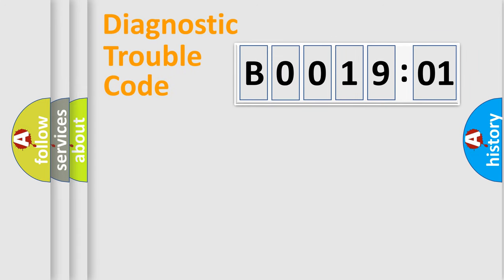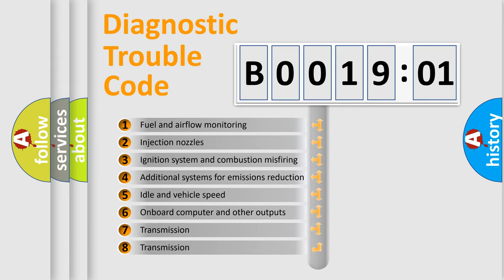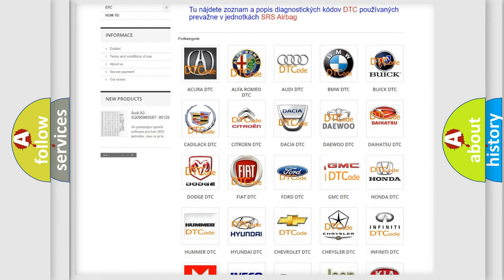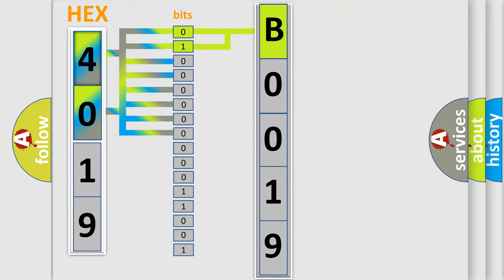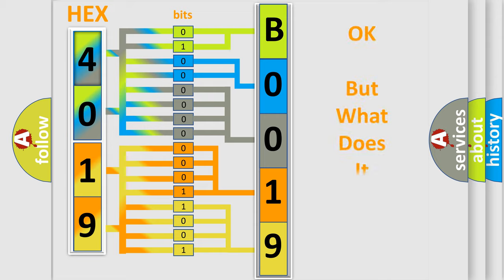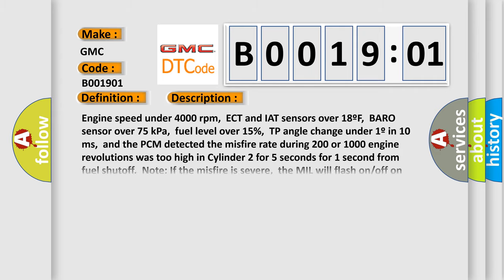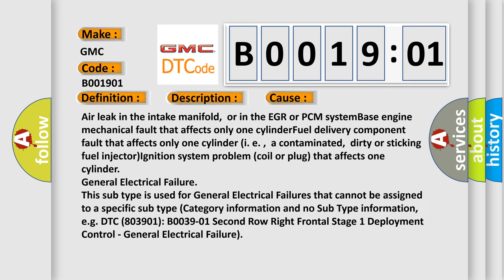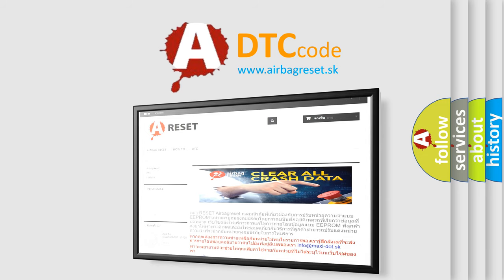DTC GMC B0019-01 second Short Explanation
Contents:
0:21 Basic DTC analysis according to OBD2 protocol standard.
1:48 Insight into programming
2:58 A diagnostically understandable description of the Diagnostic Trouble Code
3:05 Basic error definition

Make:
GMC
Code:
B0019 01
Definition:
Cylinder 2 Misfire Detected
Description:
Engine speed under 4000 rpm,ECT and IAT sensors over 18ºF,BARO sensor over 75 kPa,fuel level over 15%,TP angle change under 1º in 10 ms,and the PCM detected the misfire rate during 200 or 1000 engine revolutions was too high in Cylinder 2 for 5 seconds for 1 second from fuel shutoff.Note: If the misfire is severe,the MIL will flash on or off on the 1st trip!
Cause:
Air leak in the intake manifold,or in the EGR or PCM systemBase engine mechanical fault that affects only one cylinderFuel delivery component fault that affects only one cylinder (i. e. ,a contaminated,dirty or sticking fuel injector)Ignition system problem (coil or plug) that affects one cylinder
Failure Type: